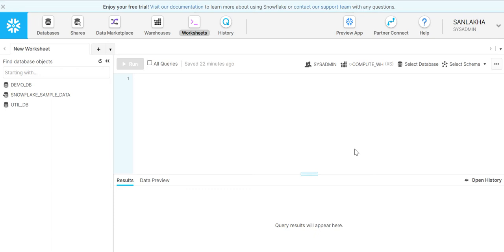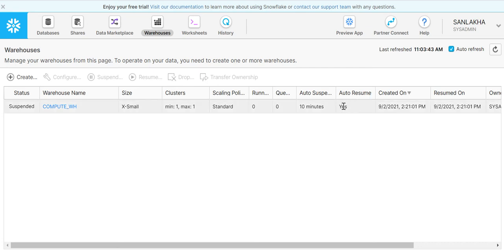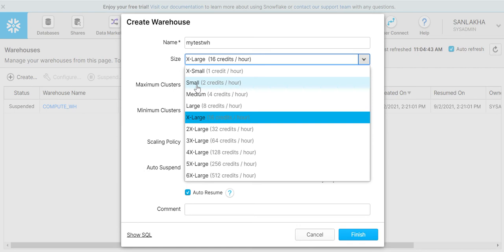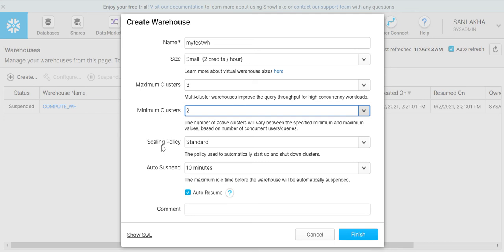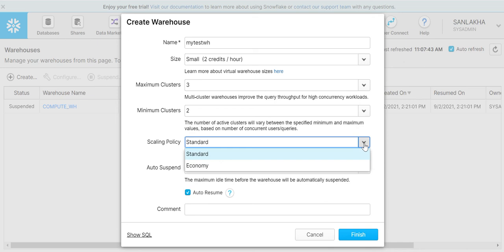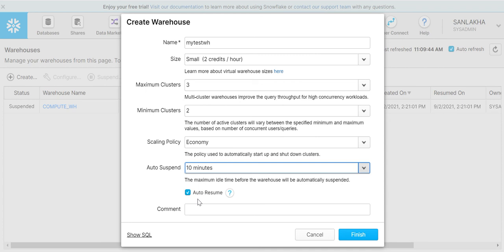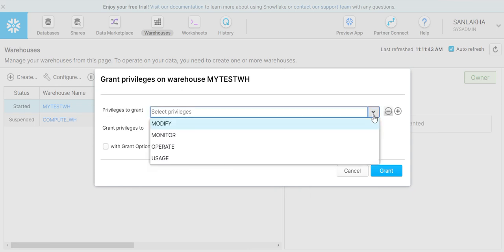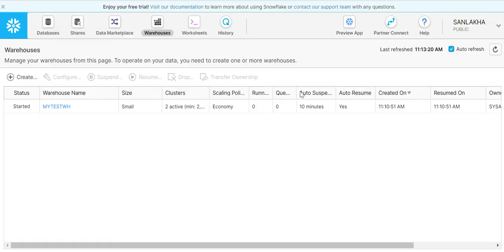Snowflake :- How to create warehouse in snowflake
How to create a warehouse in snowflake.